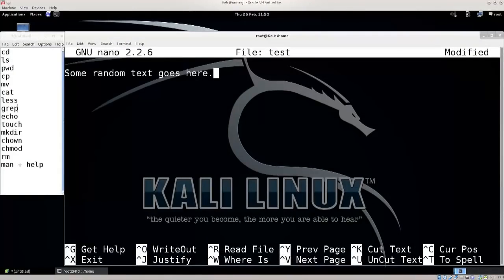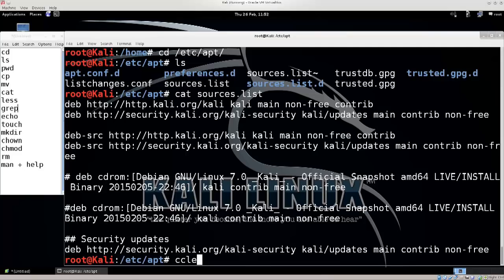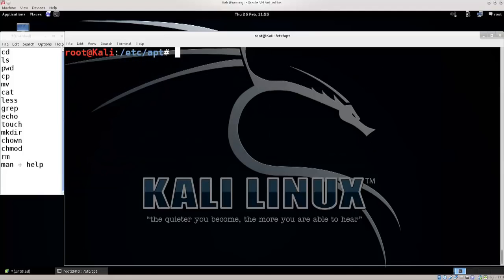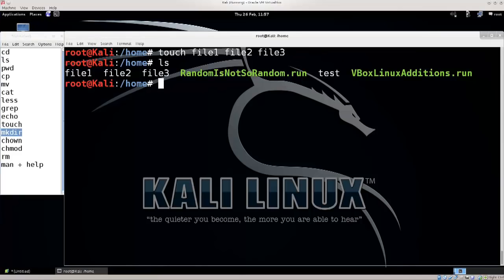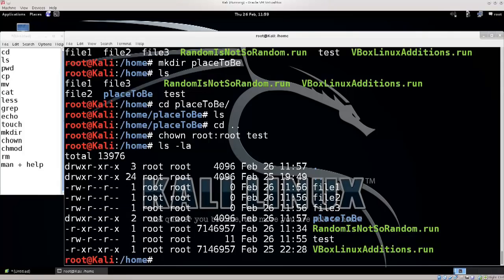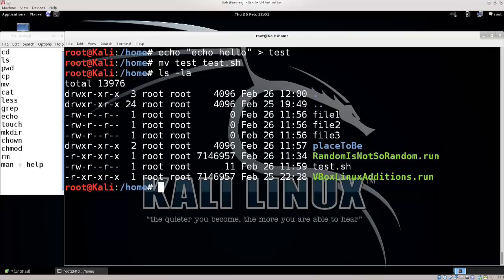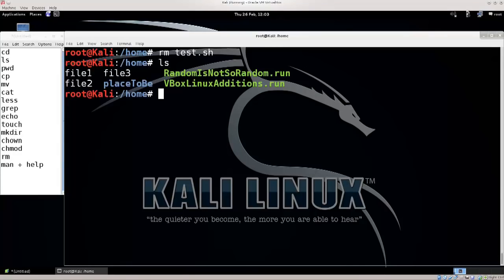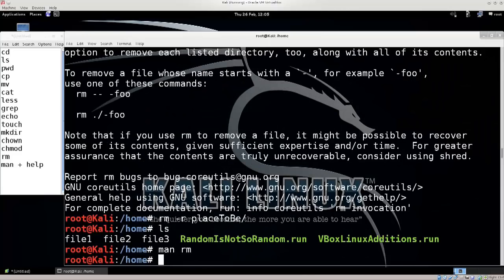Ethical Hacking Tutorial 11 Linux Command Line Basics Part 2